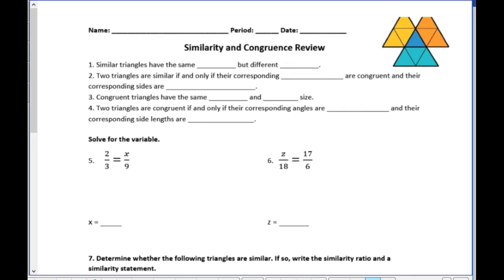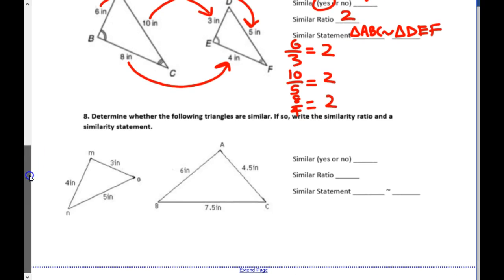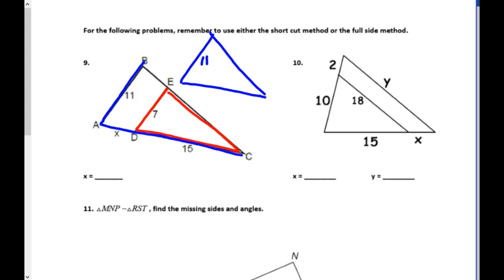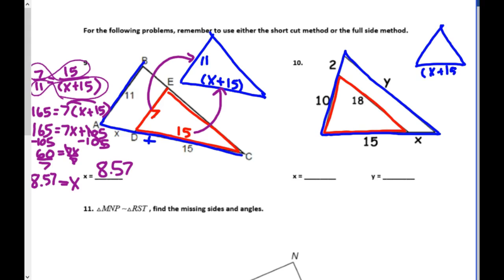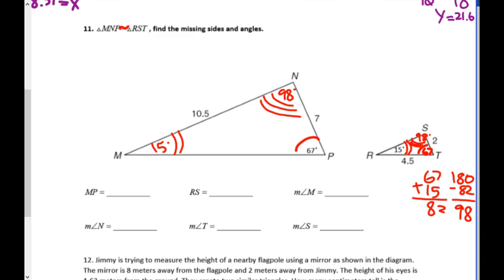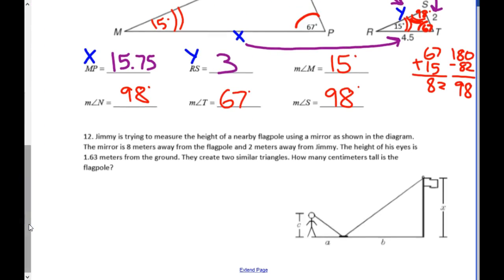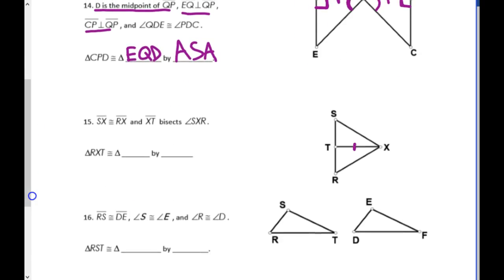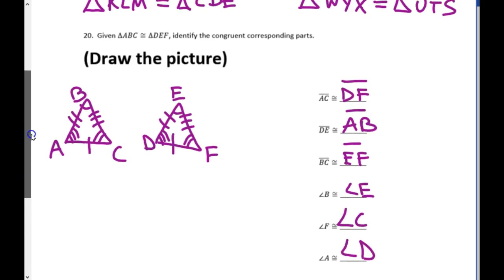12/11/19 Review GE Congruent Similar Triangles